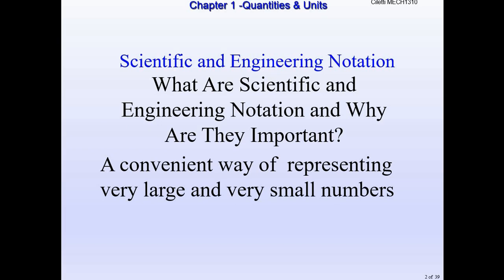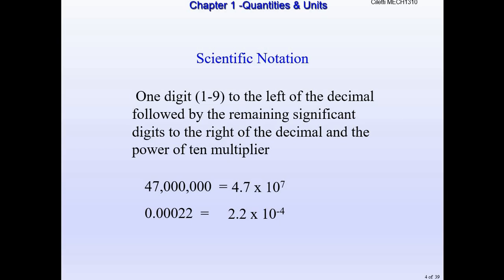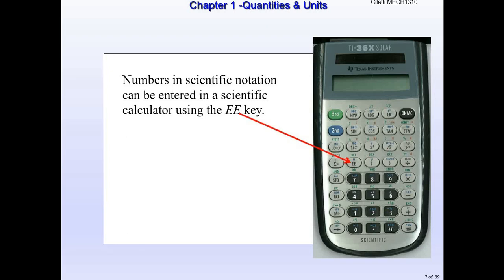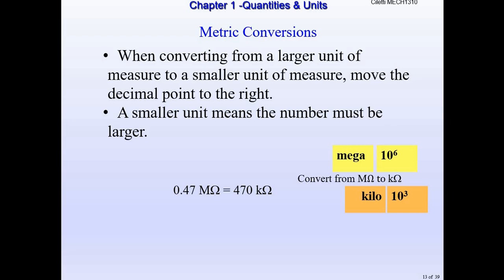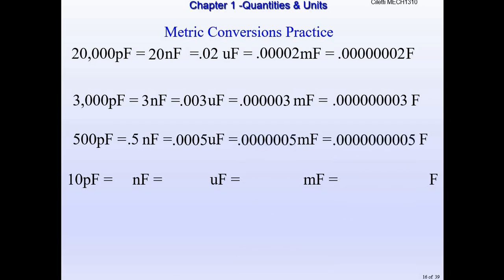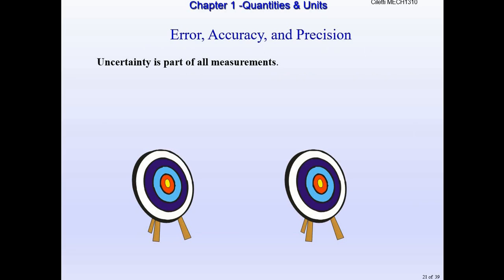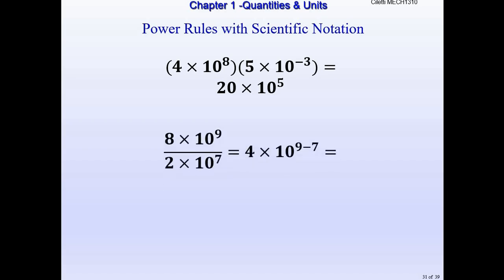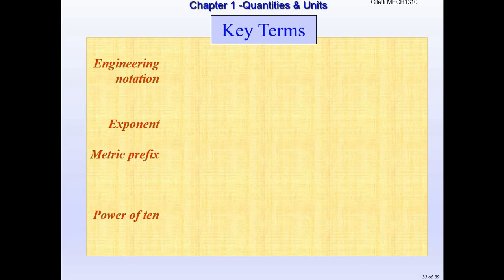MECH1310 Lecture 1 Chapter 1 Quantities and Units